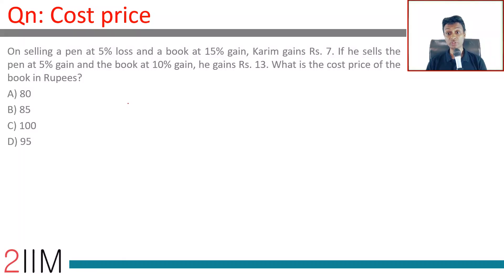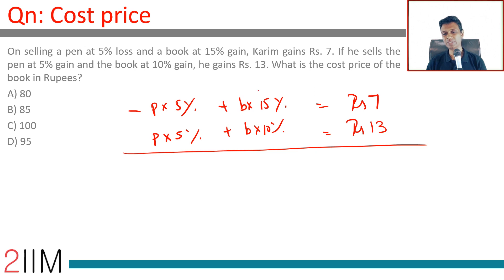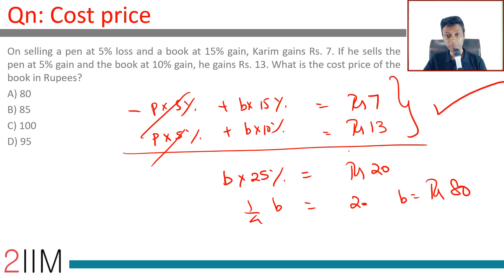CAT 2019 Slot 1 Solutions | Cost Price | Question and Answer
On selling a pen at 5% loss and a book at 15% gain, Karim gains Rs. 7. If he sells the pen at 5% gain and the book at 10% gain, he gains Rs. 13. What is the cost price of the book in Rupees?
A) 80
B) 85
C) 100
D) 95